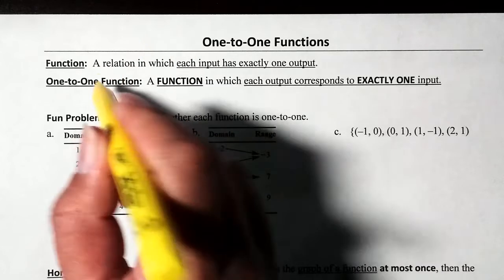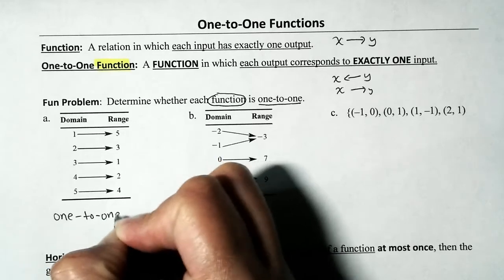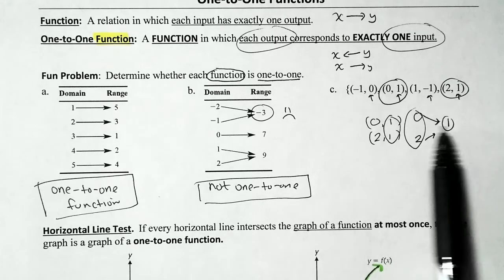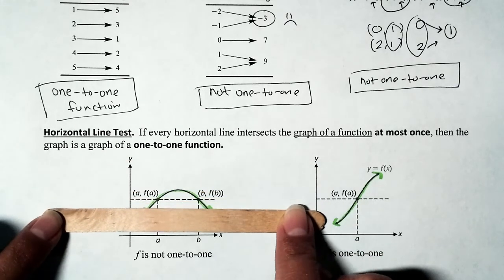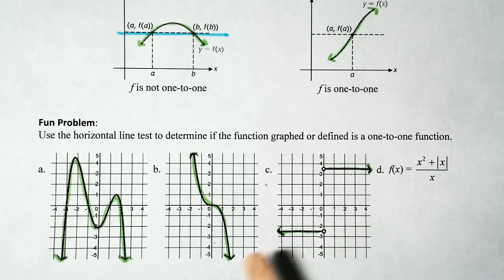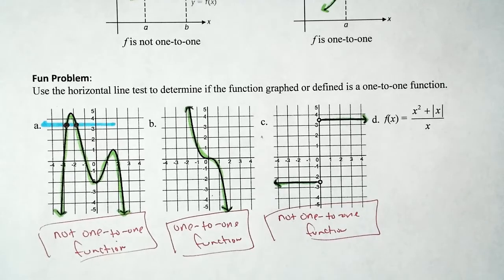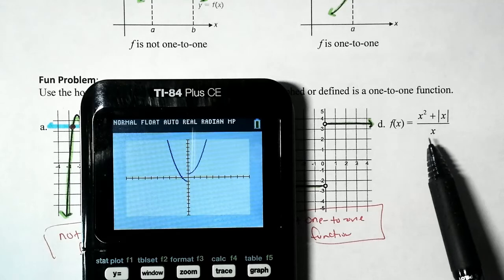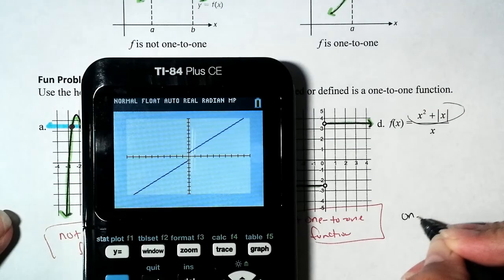One-to-One Function + Horizontal Line Test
In this video we talk about how to identify a one-to-one function.  We also use the Horizontal Line Test to determine if a function graphed or defined  is a one-to-one function.